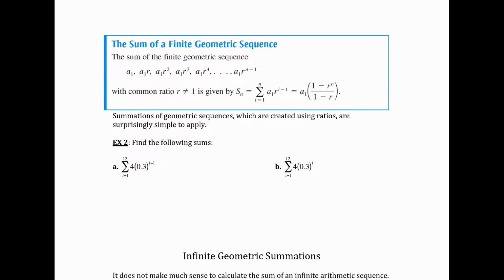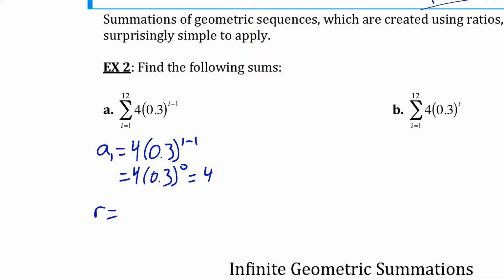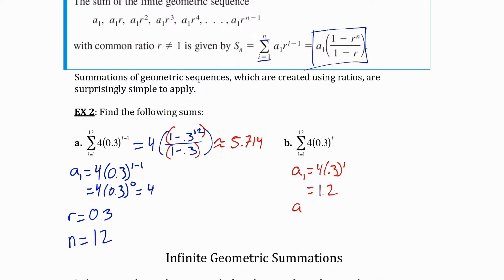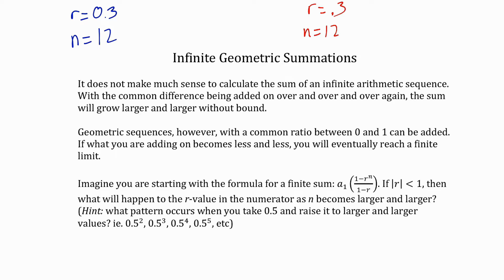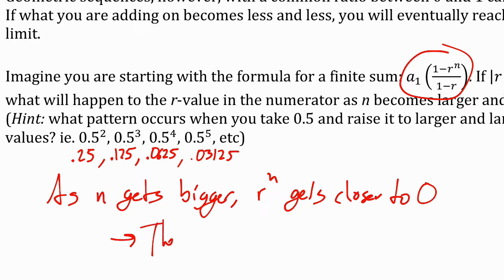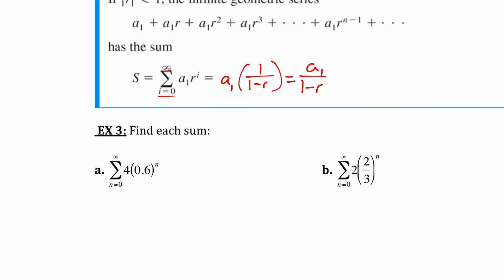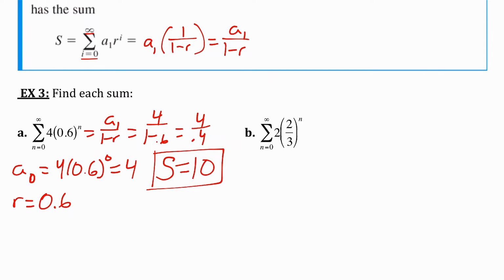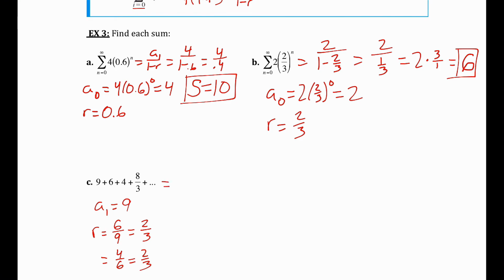TPC 9.3 Notes Part 2